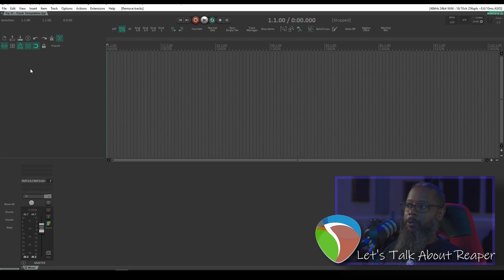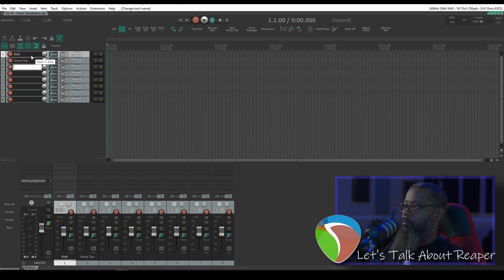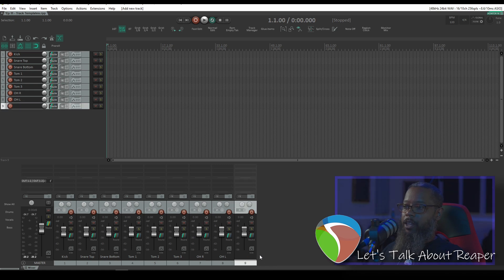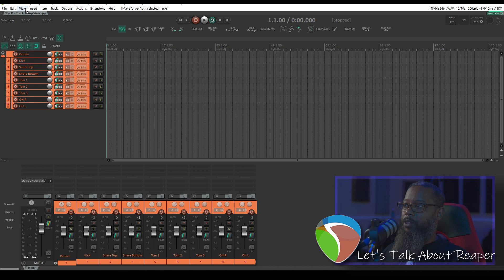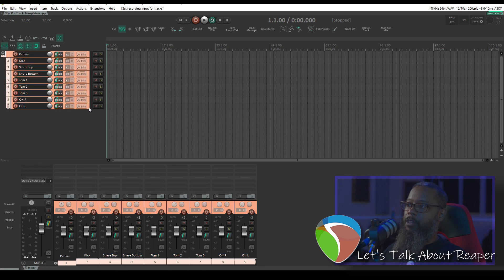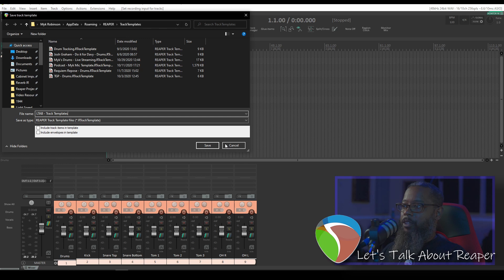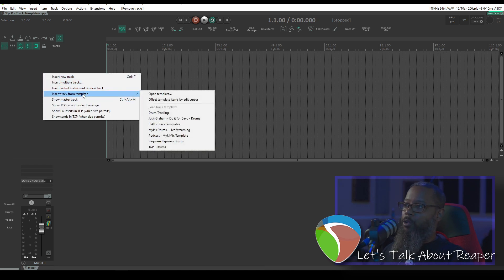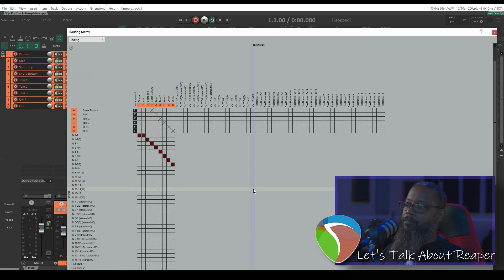Let's Talk About Reaper - Track Templates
In this episode i'll quickly show you how to save and reuse track templates in Reaper.

Stuff I Use:
Coffee
-Bones Coffee
Recording Stuff